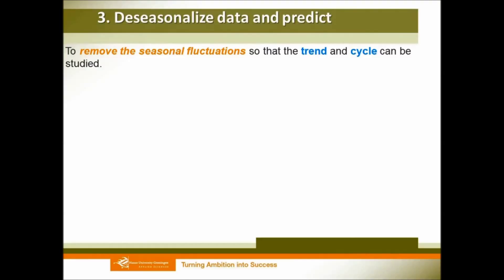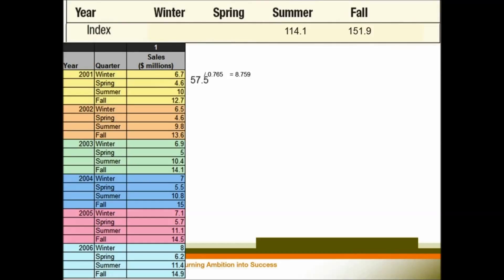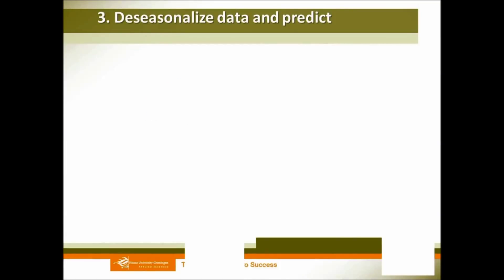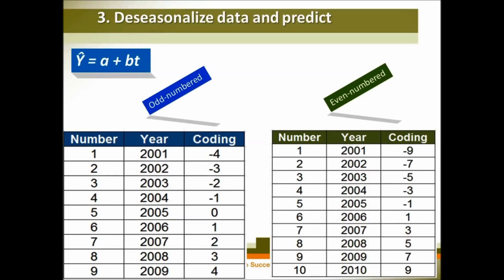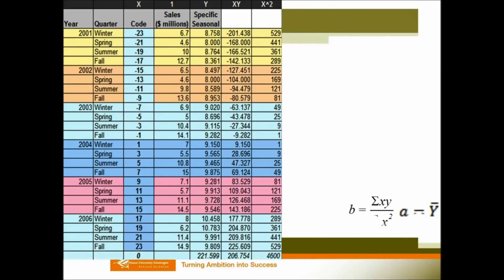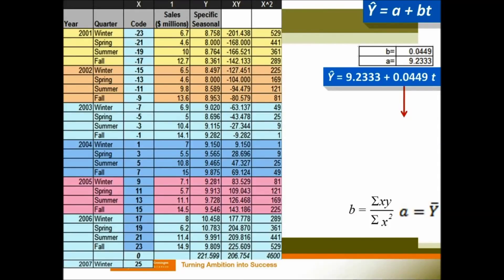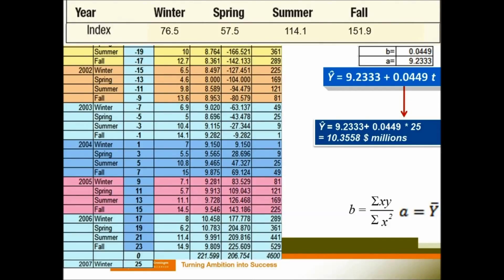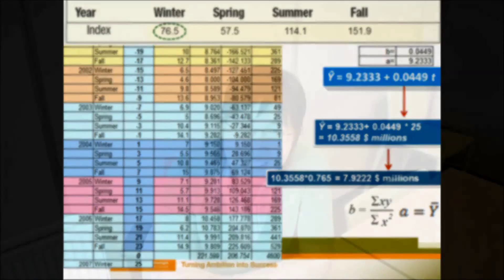Time Series Deseasonalizing data and seasonalized prediction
This course is based on Business Statistics given by the Hanze University of Applied Sciences, The Netherlands.